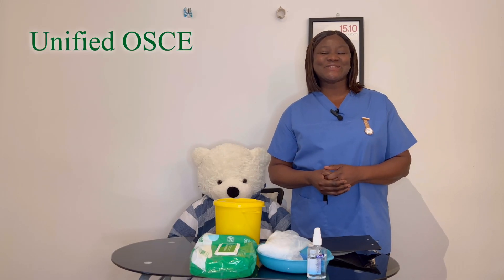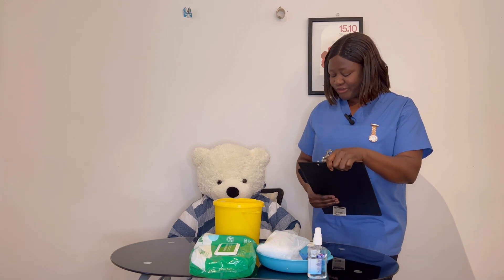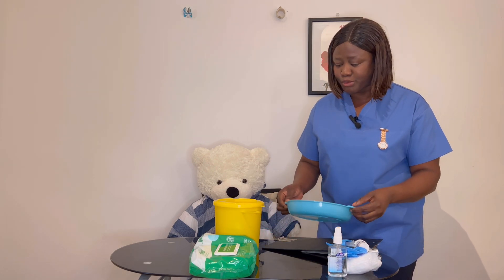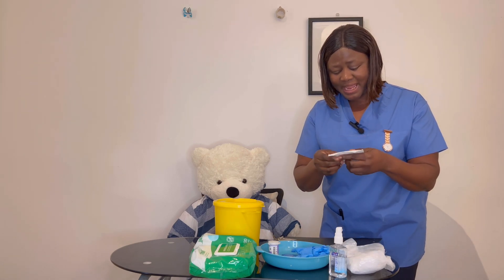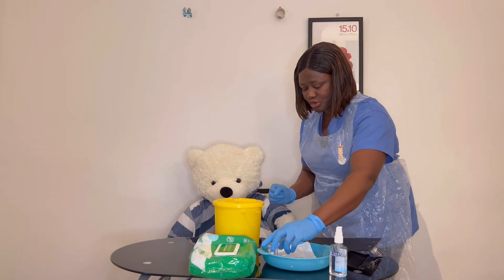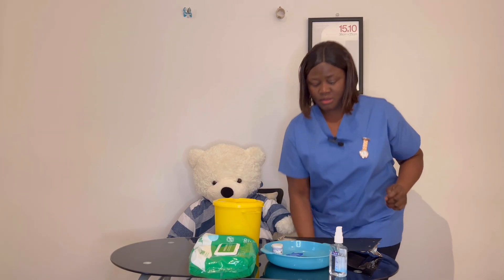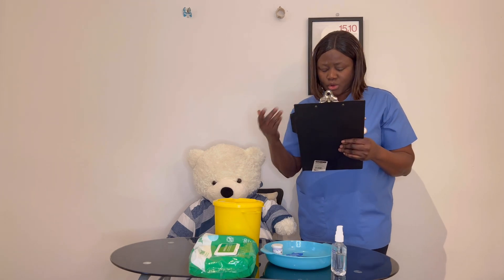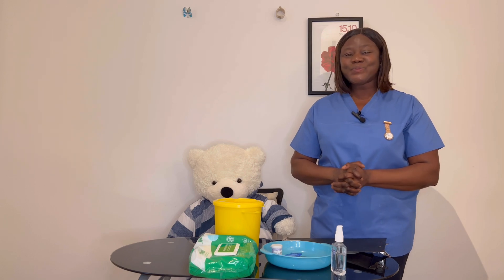Blood Glucose Monitoring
Blood Glucose Monitoring is a skill demonstration station n OSCE.
Allotted time: 8minutes
You are expected to demonstrate competence, document accurately.
Verbalises if result is within normal limits and action required.